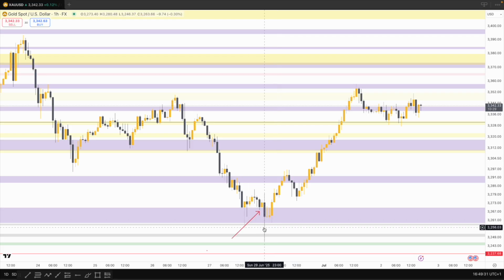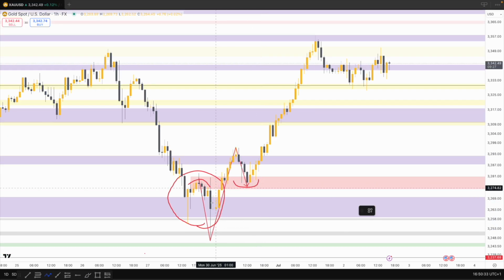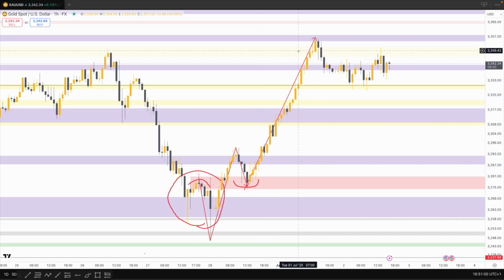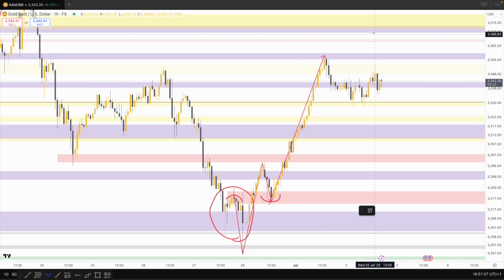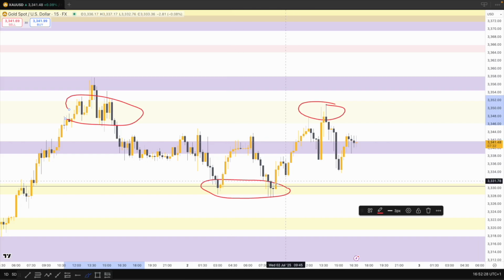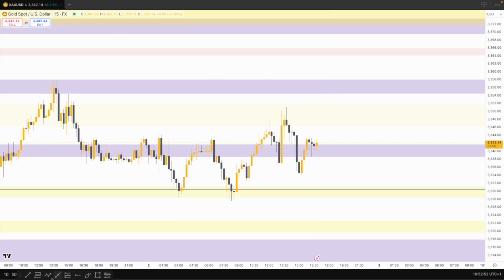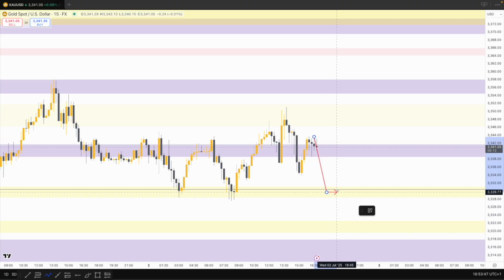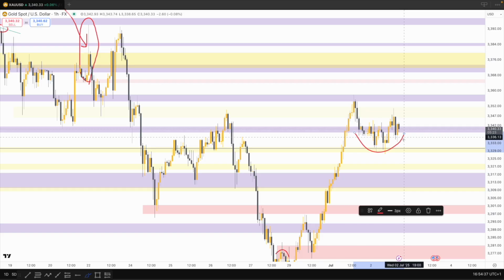GOLDSIGNALS.IO - Mid Week Technical Analysis (02/07/2025)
Mid Week Technical Analysis (XAUUSD)